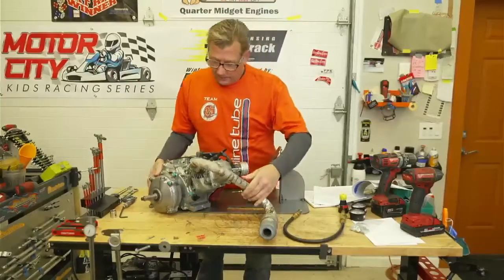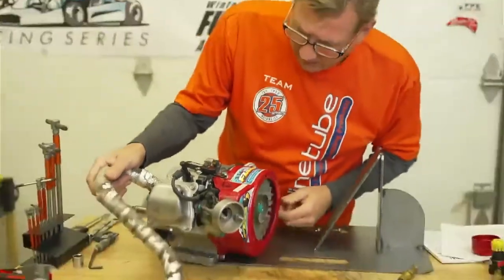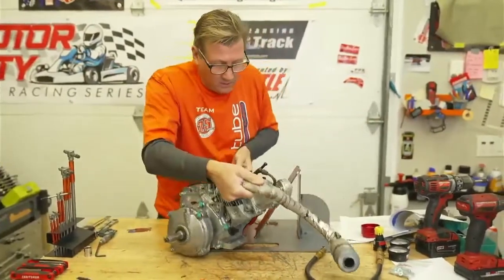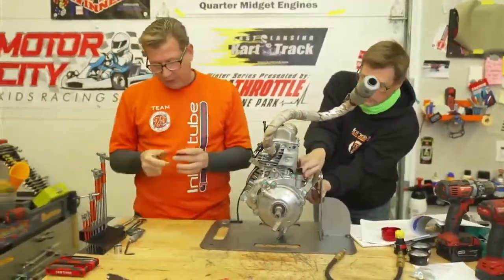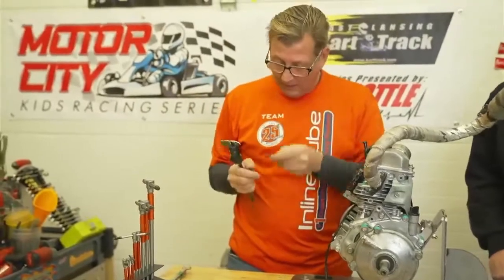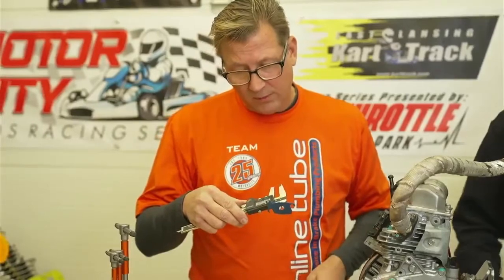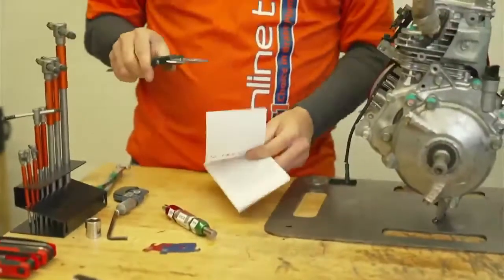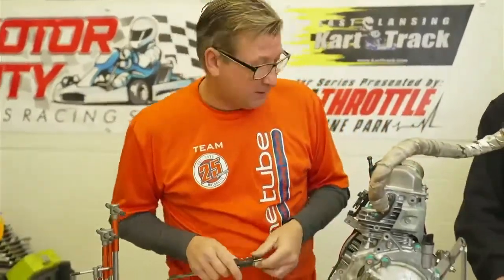Honda UT3 Engine Tech Seminar Chapter 3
In this segment we go over the Honda UT3 quarter midget engine and rules for exhaust.

From Saturday January 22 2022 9am EST for Facebook live Honda UT3 engine tech seminar with the new 2022 rules.